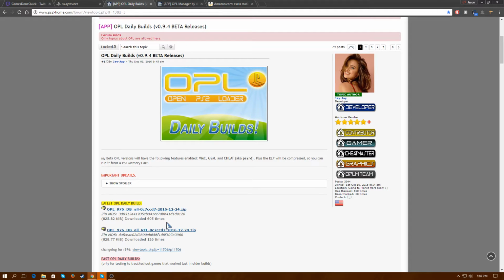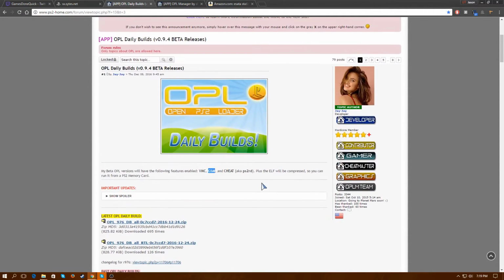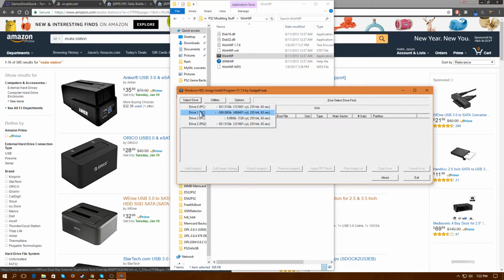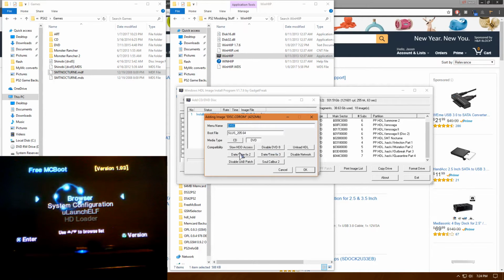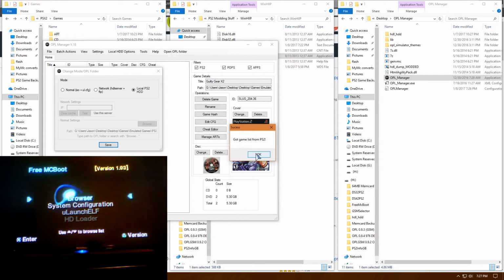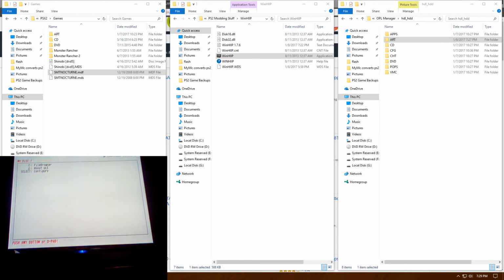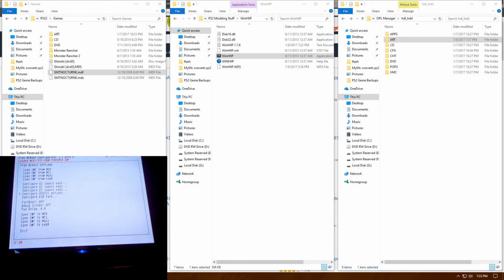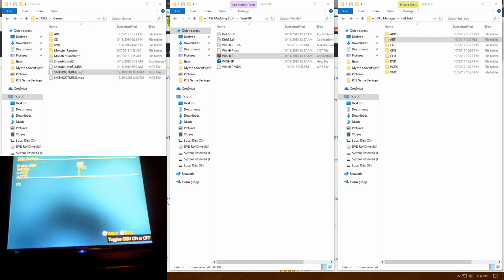How to Play PS2 Games from HDD/SSHD 1TB (2017 Win10)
Intro:
After hours of messing up and hitting dead ends all over the place this is the simplest and most effective method I could come up with.

Questions you might have:
Yes, my camera is crap sorry about that... : (
Don't ask if this works on a Slim PS2 because, if it does, I don't know how.
No, I don't know where you can download PS2 iso's, pirating is bad, please make backups of the games you own.
No, you don't need to patch the iso's with ESR if they're on a HDD.